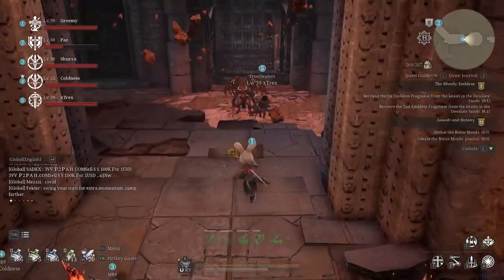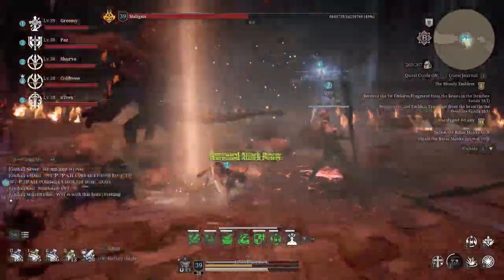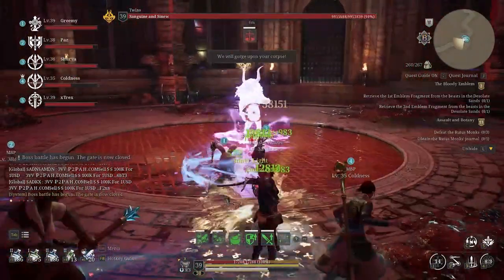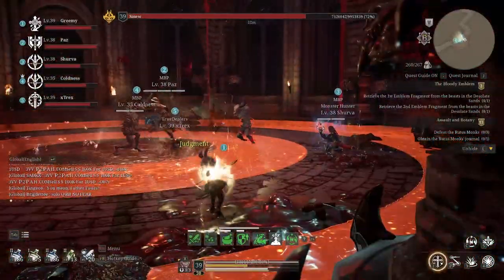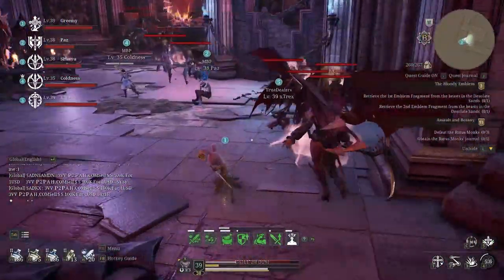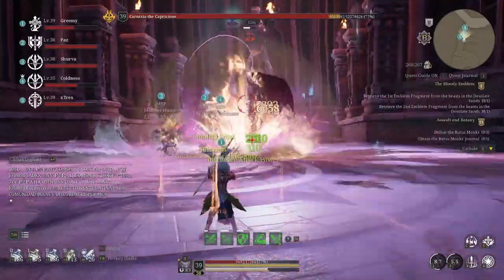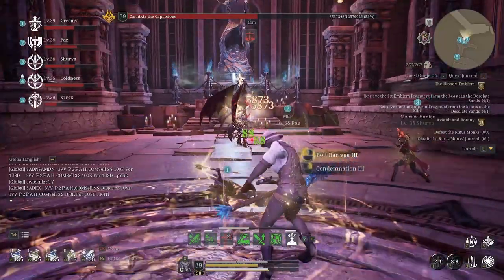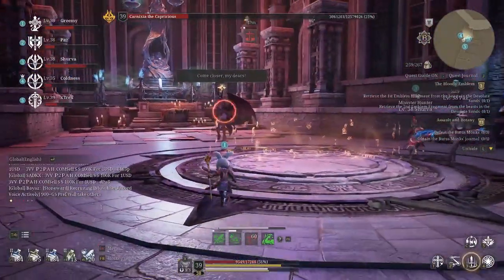Bless Unleashed - Nightspire: Entropic descent Guide/Walkthrough. PC 2021